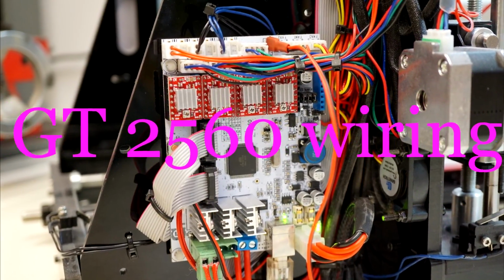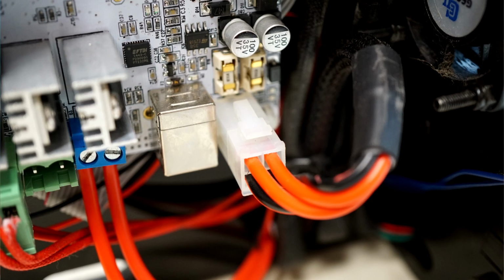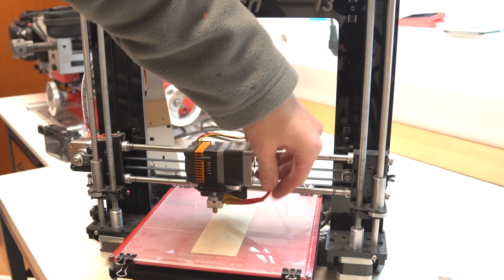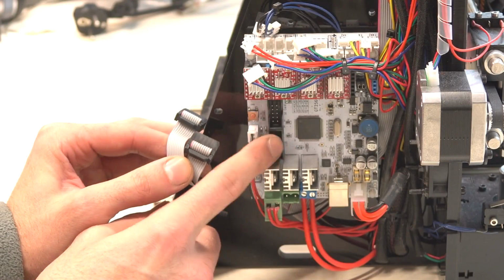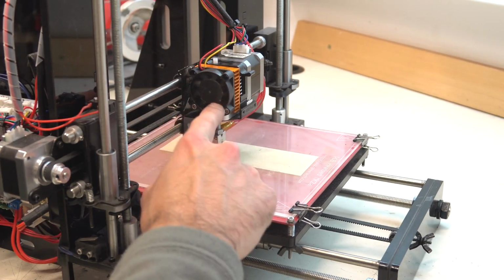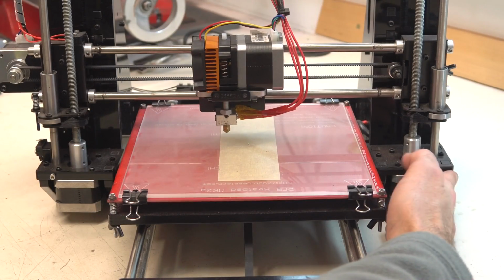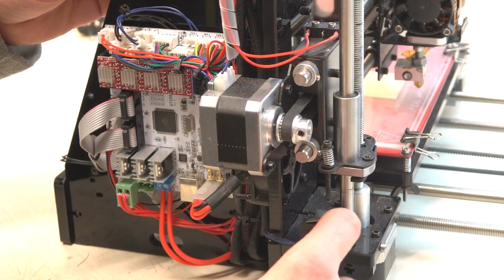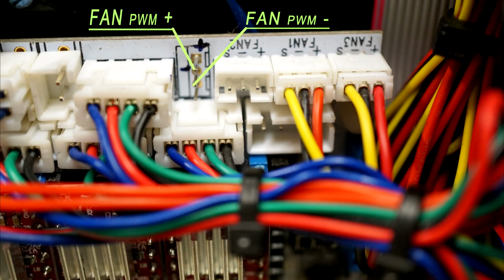GT 2560 board wiring diagram - geeetech i3 pro b 3d printer connection plan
Hy there,

Lot of people asked me if there is a video about how to wiring the gt 2560 board, so i decided to make a quick video about how to connect all the components on this board.

Cameras: Sony A6000, Sony A6500, gopro 4 black